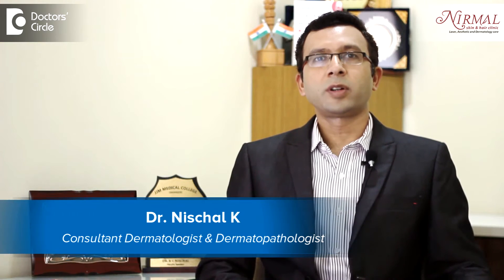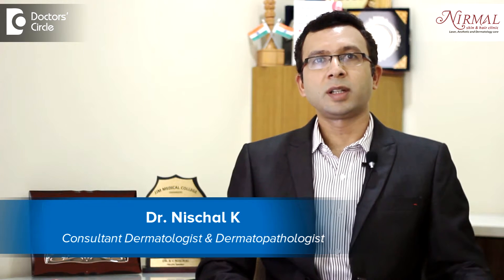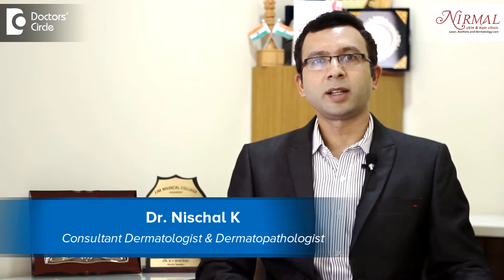What causes small grey colored bumps on groin area? - Dr. Nischal K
Small grey coloured bumps in groin areas maybe because of bowenoid papulosis. Bowenoid papulosis is a condition where there is a lot of small bumps which are mostly asymptomatic in the groin region. They are present for a long time they don’t give rise to any itching, burning or pain, but they gradually increase in is over a period of time. These are actually because of a virus, but may not look like viral wart. These are actually considered as premalignant lesion, that means it can convert any time into a skin cancer and these have to be treated immediately the moment you recognize. Very rarely we come across a condition called as dermatosis papulosa nigra which are nothing but small skin growths which commonly occur on the face, neck, chest , upper back region. But they may present even on the abdomen or even slightly on the joints. Small skin tags which are usually common around the neck or the underarm, may rarely happen in the groin region, but they are usually high and very few in number. So depending upon the diagnosis, the treatment is done. So whenever there is a viral infection, the treatment is more aggressive and a regular follow up is required, the warts are different from bowenoid papulosis by means that they are much more flat or they are cauliflower like growth. Molluscum are whitish in colour and they look definitely different from bowenoid papulosis and there is a condition called as secondary syphilis which presents as condylomata lata. There also the lesions are whitish and they also look like bowenoid papulosis. So these are some conditions which you have to bear in mind when you have small grey colored bumps in the groin region.